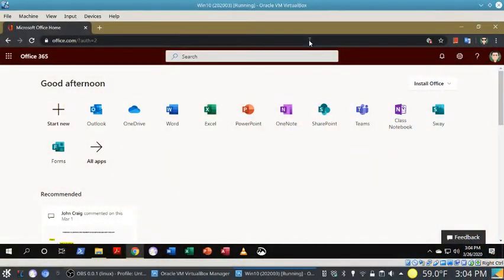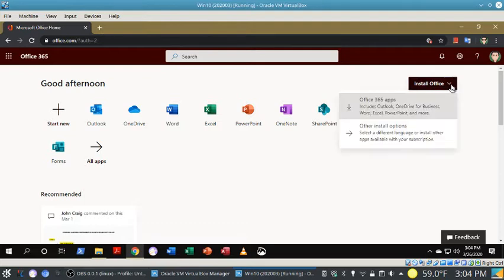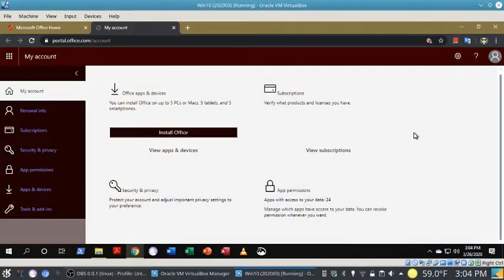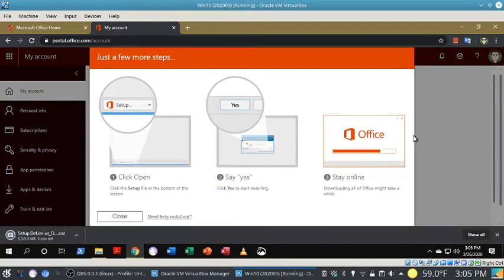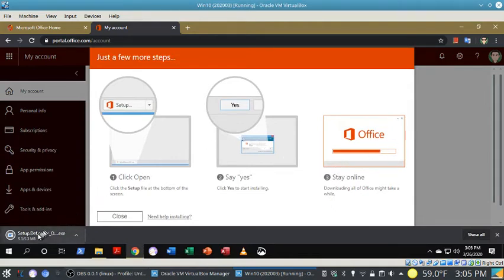LBCC: How to Install Office 365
I show you how to install Office 365 on your Windows PC.